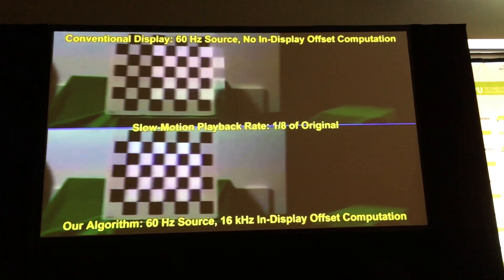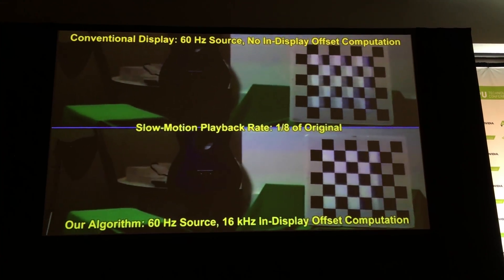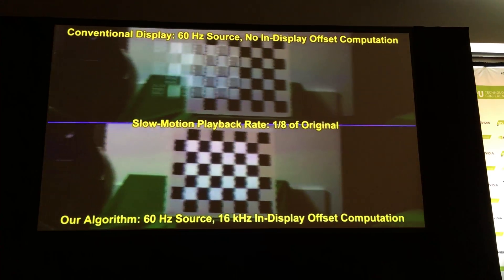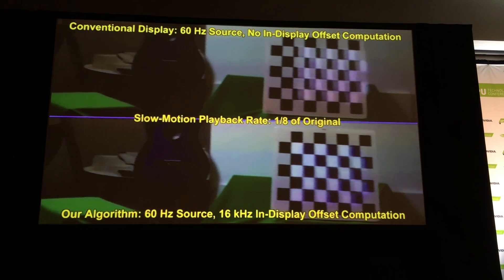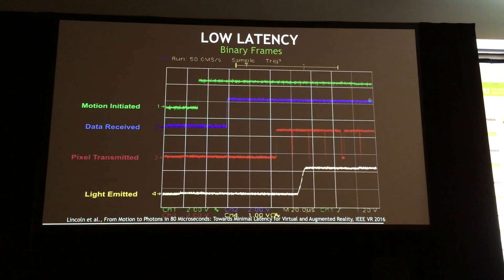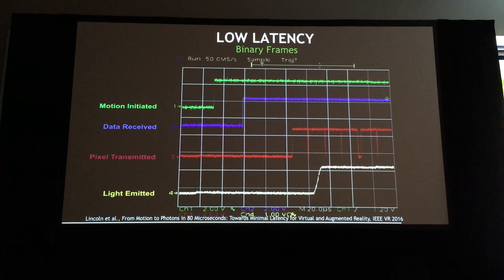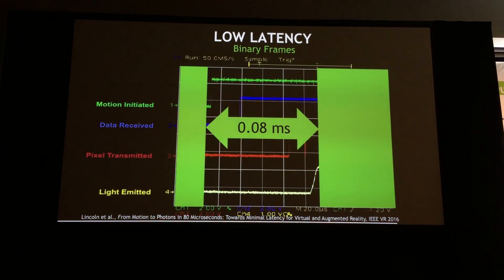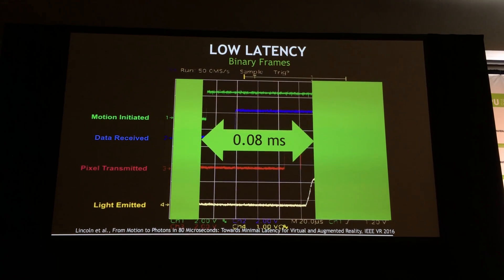NVIDIA Demonstrates 16,000Hz AR Display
While virtual reality surely has high performance requirements to maintain a comfortable experience, immersive AR may ultimately require a greater level of performance if we’re to achieve the theoretical ideal.

Get the Daily Roundup, the entire VR industry in one little email